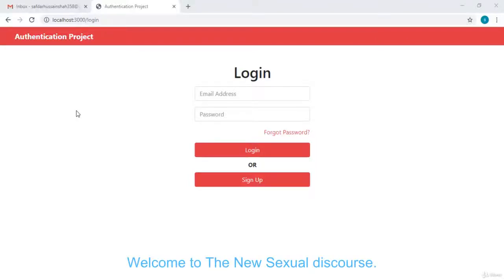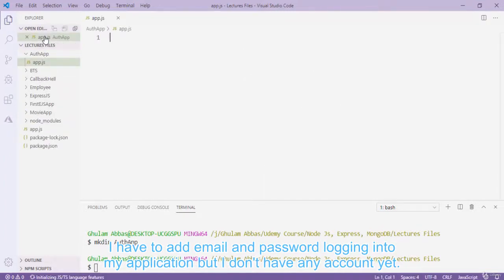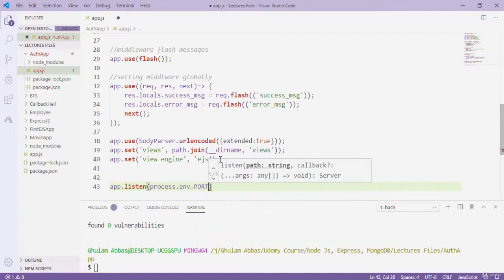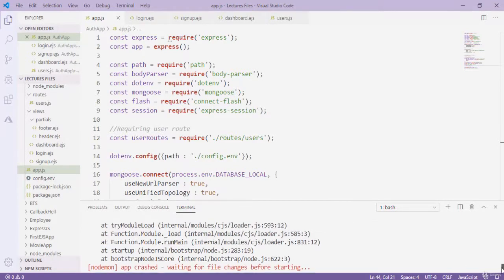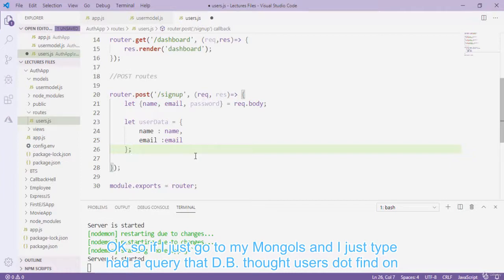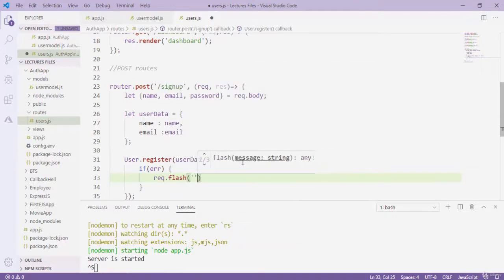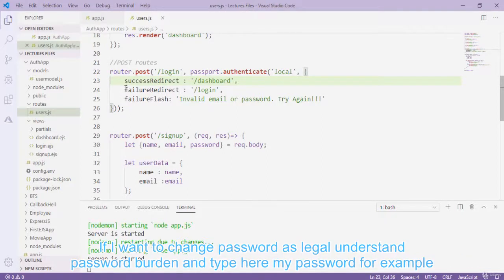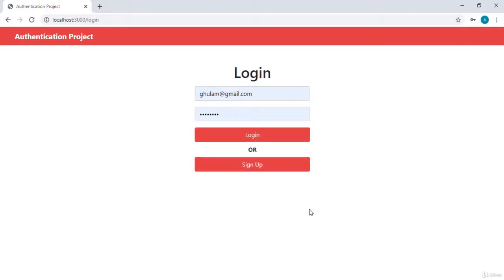9 # Authentication Part 1 node js | tech injection